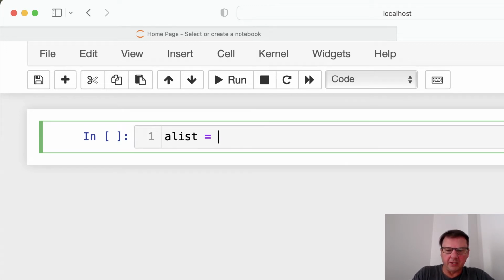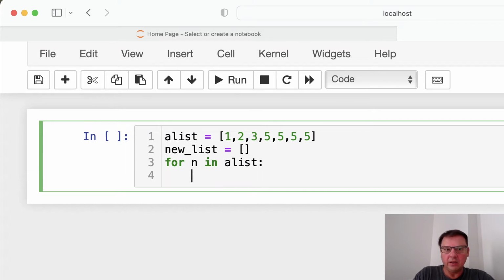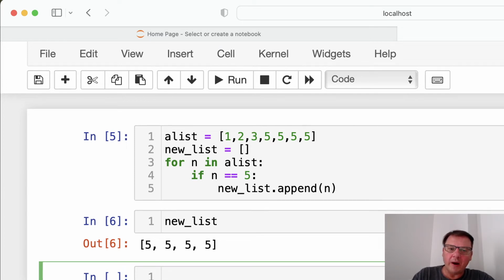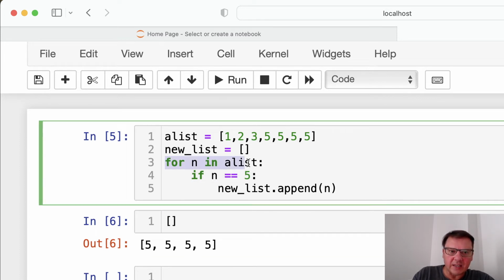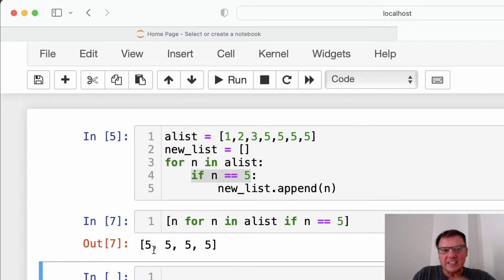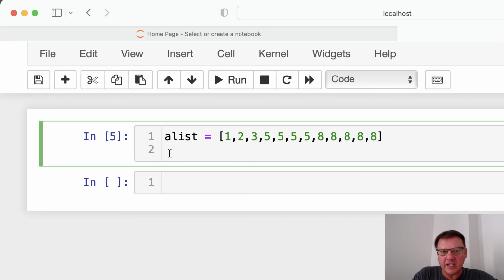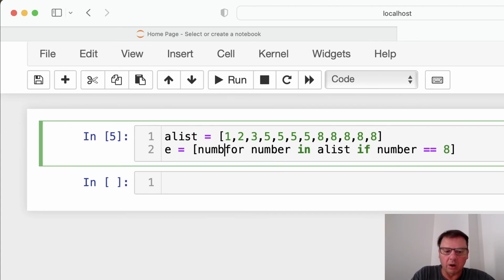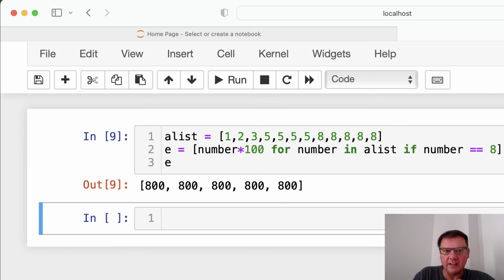List Comprehension in Python